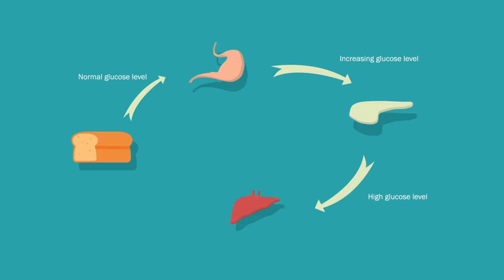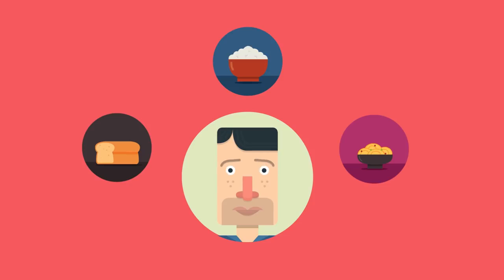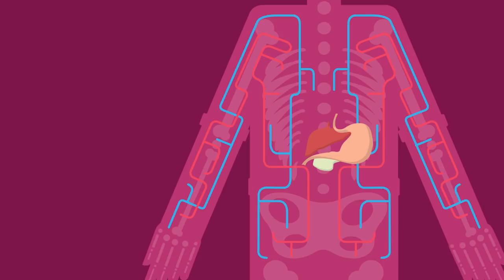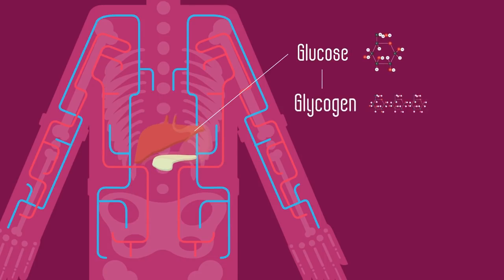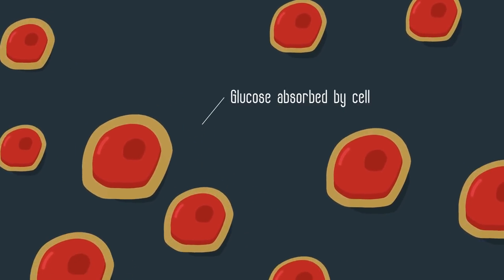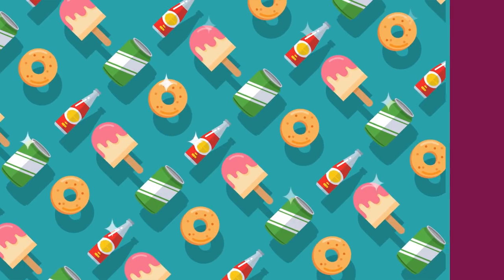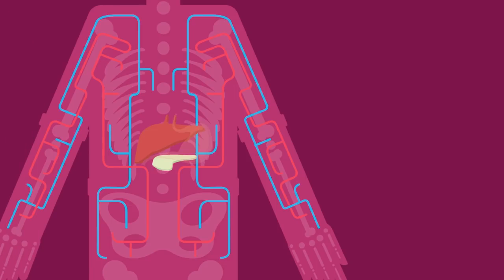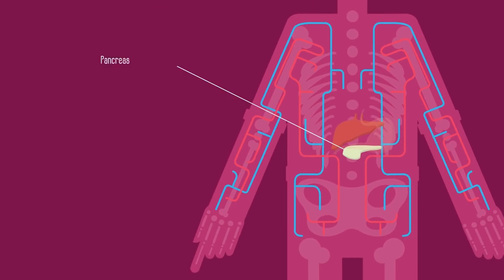Insulin and Glucagon Physiology Biology FuseSchool